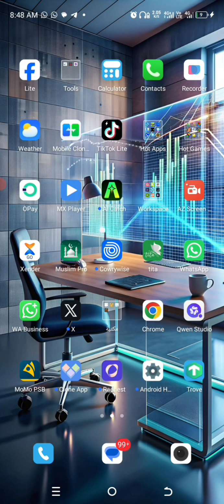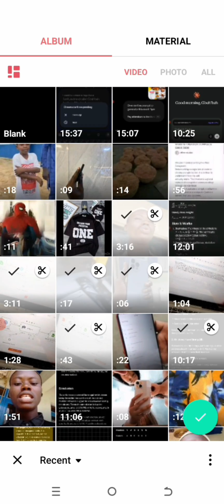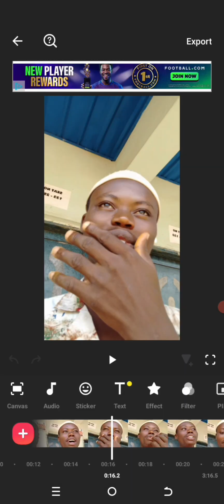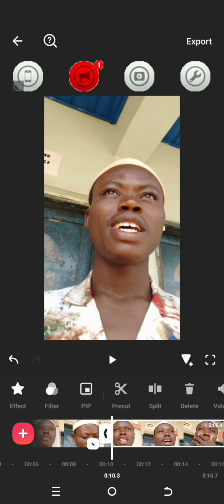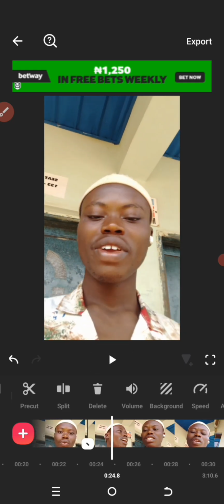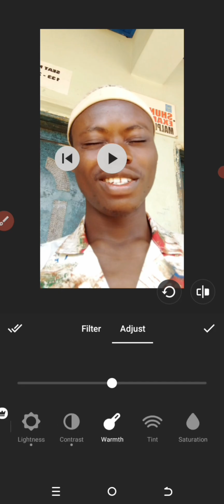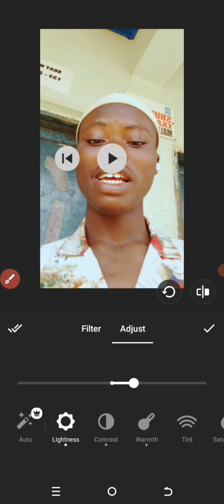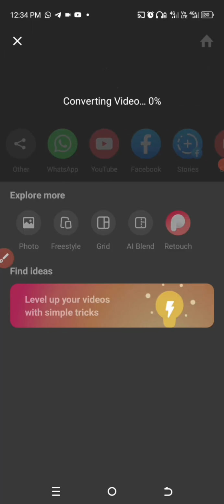How To Edit Professional Videos Using Your Phone (Beginner to Pro)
Want to learn professional video editing using just your smartphone?
In this tutorial, you'll learn how to edit high-quality videos directly from your mobile device without needing an expensive computer.
Whether you're a content creator, freelancer, business owner, student, or complete beginner, this video will guide you through the essential video editing techniques used by professionals.
✅ Cutting and trimming clips
✅ Adding transitions
✅ Text animations and titles
✅ Sound effects and background music
✅ Color correction basics
✅ Export settings for high-quality videos
✅ Tips for creating engaging content
By the end of this video, you'll be able to create professional-looking videos using only your smartphone.